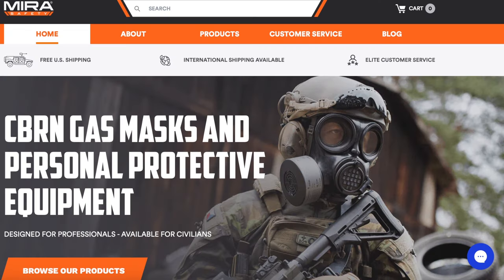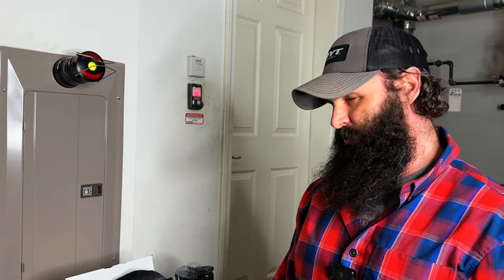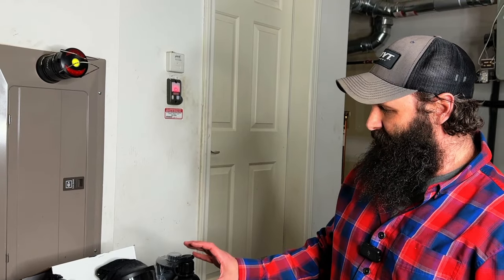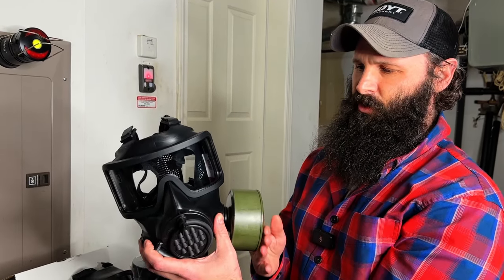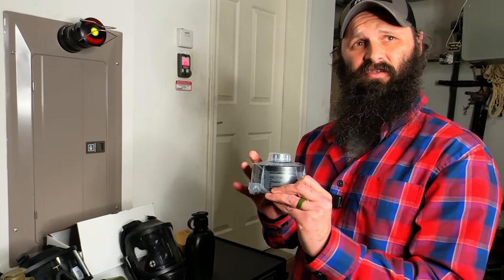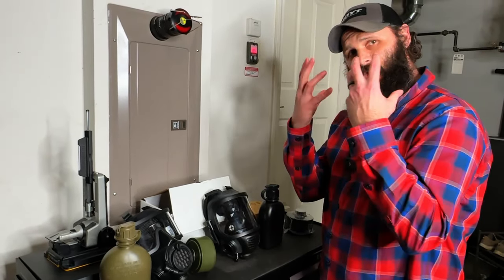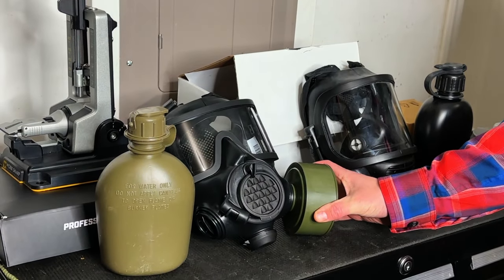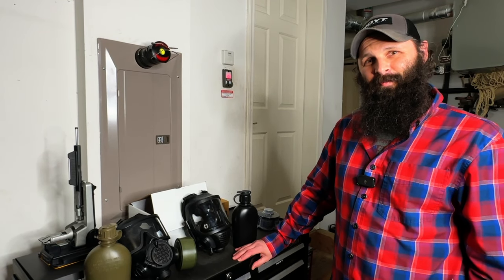MIRA SAFETY CM-8M 💨 | RECONNOITERER reviews Mira’s PREMIER FULL FACE Respirator (Gas Mask)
Product was sent to test free of charge.